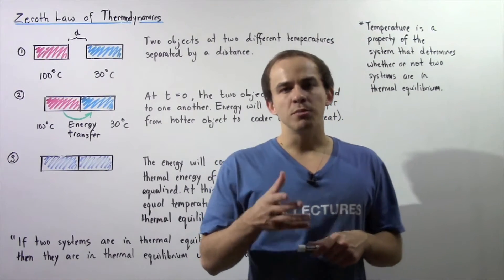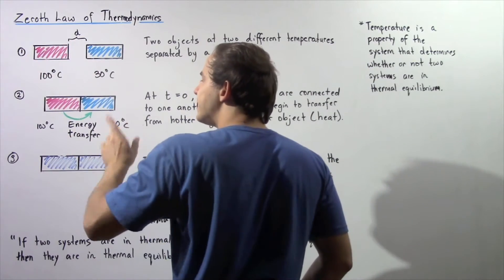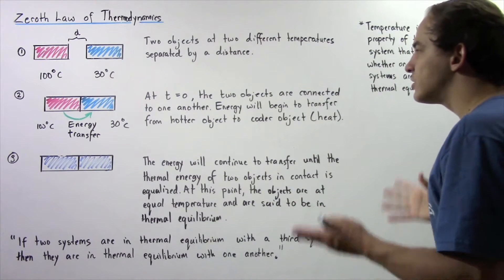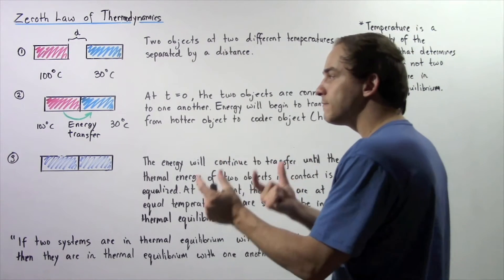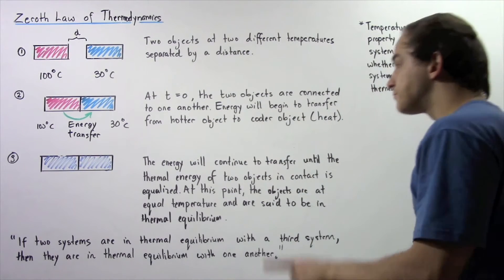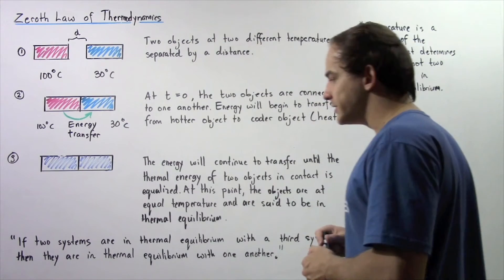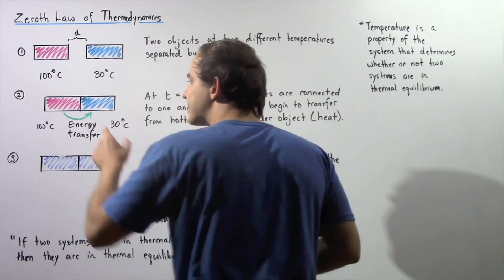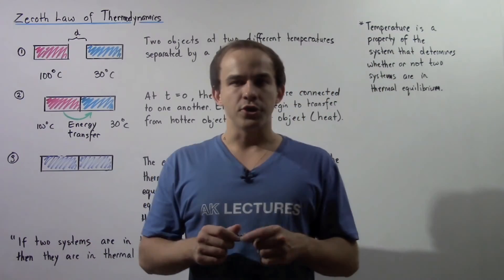Zeroth Law of Thermodynamics